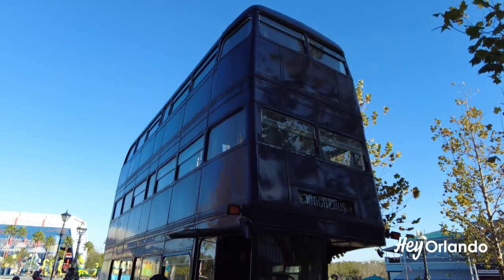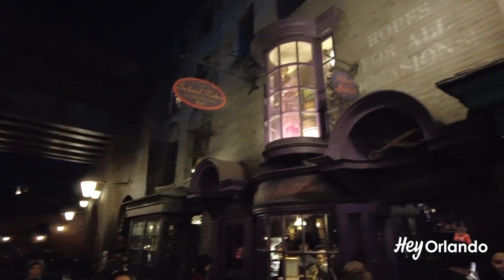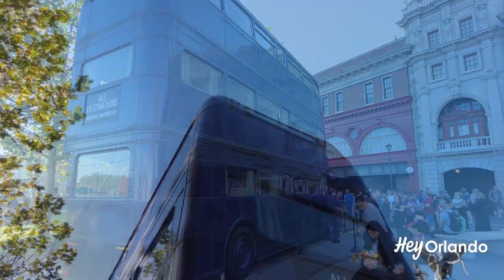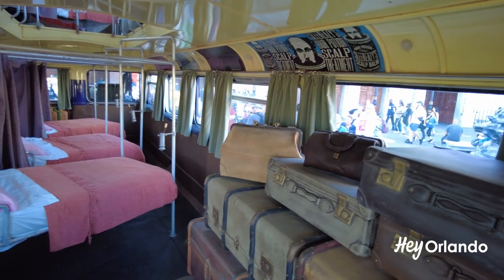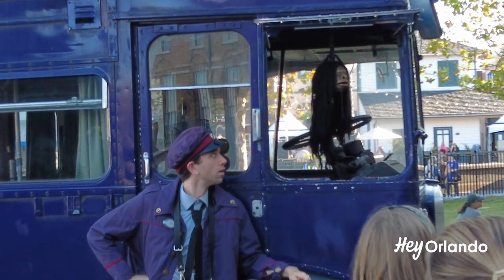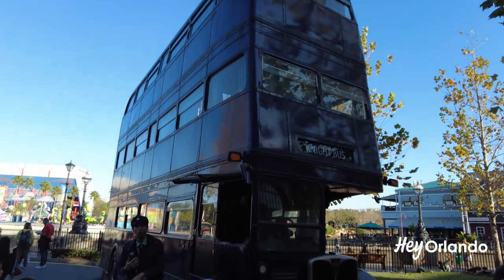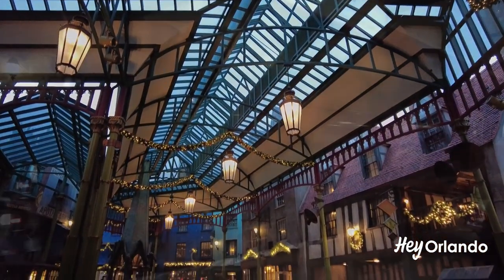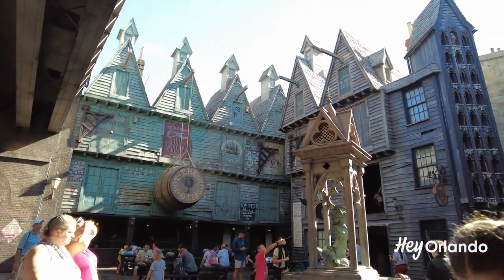What Is the Knight Bus in Harry Potter? Is It Real?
As a long-time Harry Potter fan, there’s not much that gets me quite as excited as seeing the magical wizarding world come to life.

As a teen, I often attended midnight releases of both films and books. I visited the Wizarding World of Harry Potter at Universal as soon as it opened.

I’ve returned many times since then, even getting engaged in Olivander’s wand shop.

It’s safe to say that the park has a special place in my heart.